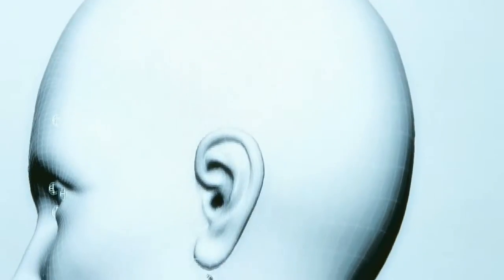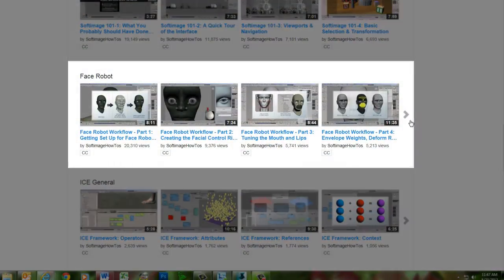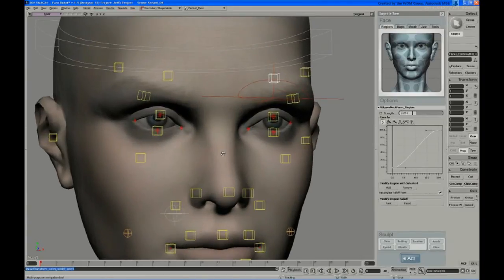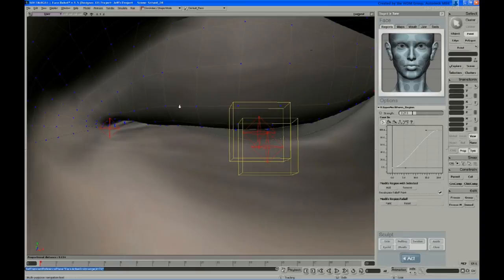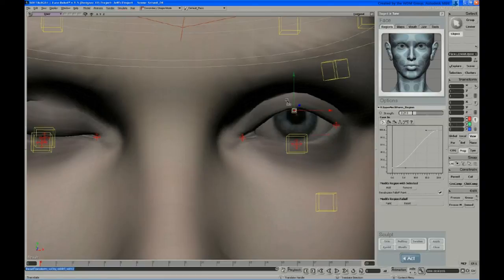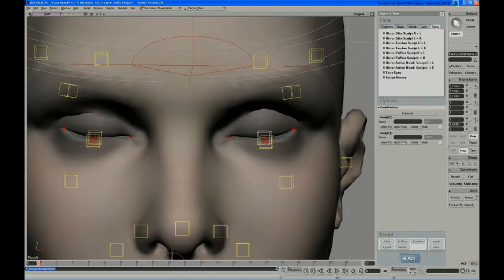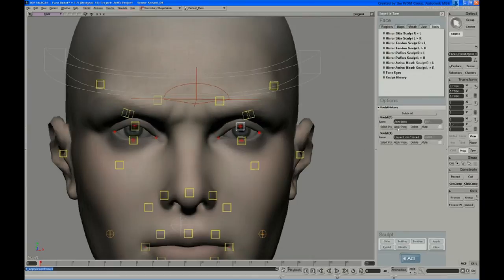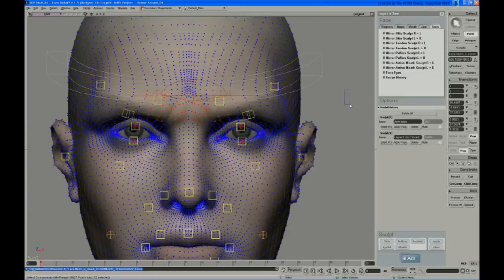Face Robot Legacy - Part 19: Managing Multiple Sculpts on the Eyelids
These are the original videos that Jeff Wilson recorded using Face Robot version 1.5, before it was integrated into Autodesk Softimage. In this video, Jeff sculpts the eyelids and shows how to manage several sculpts using the Sculpt History panel.